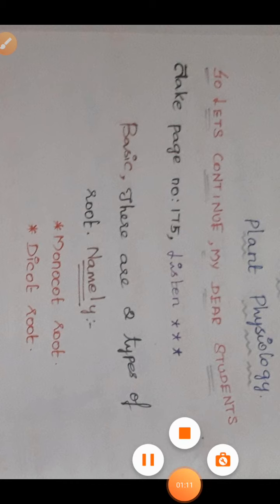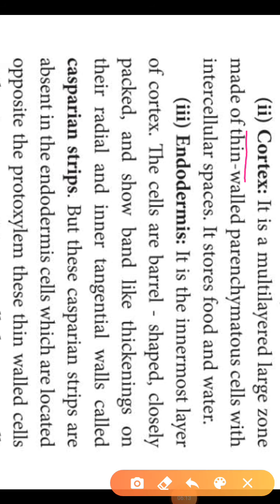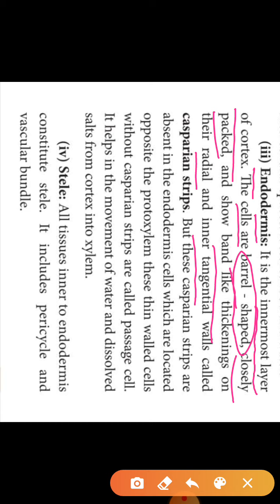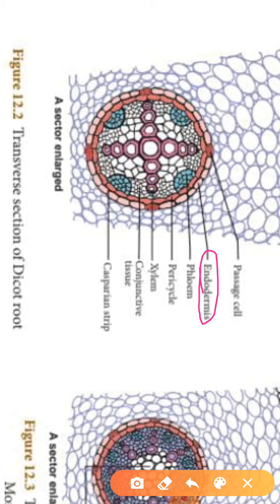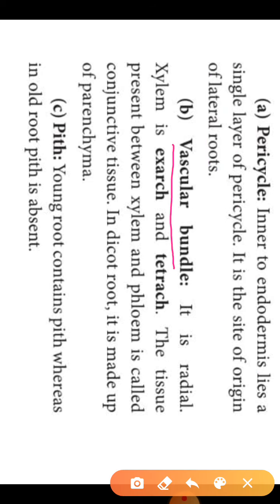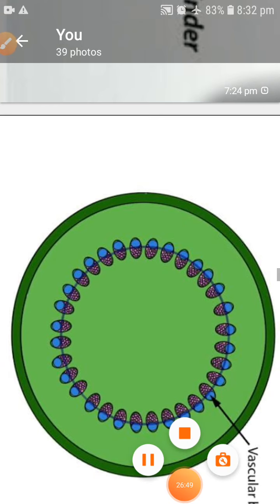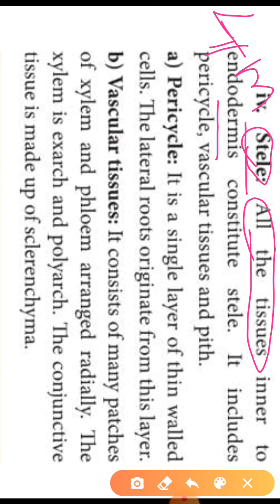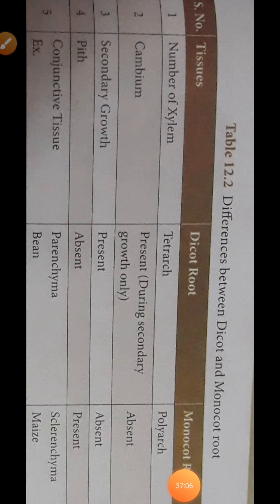10th std UNIT:12